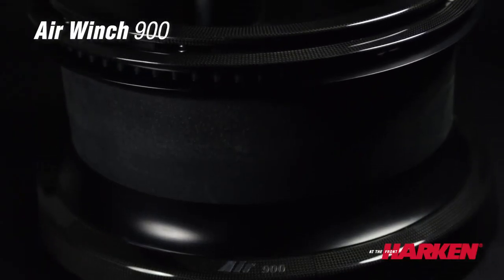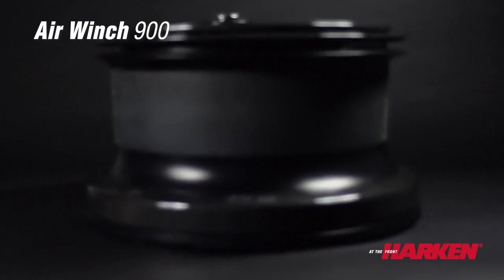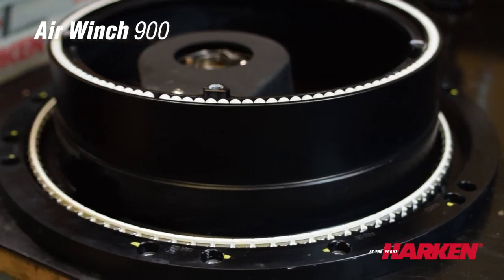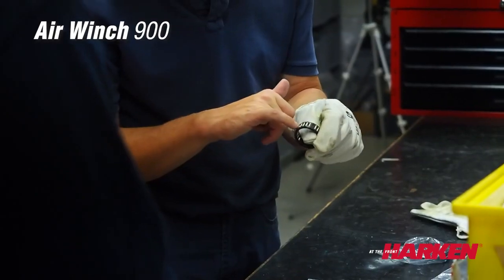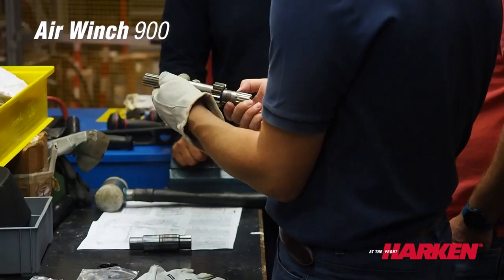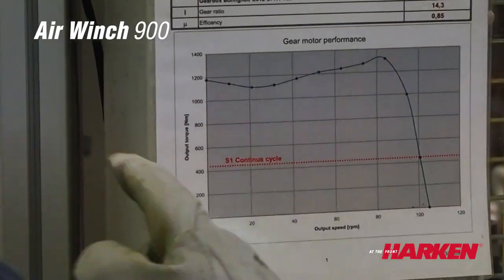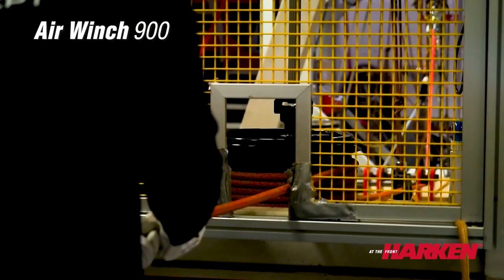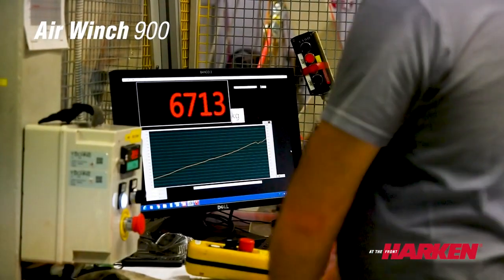The Harken Air Winch 900: Impressive Power. More Impressively Light.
Harken’s largest Air® winch provides a massive 9000 kg working load. But it does so without being at all massive, weighing in at a puny 31 kg. That’s 24% lighter than Harken’s model 1130 which is now the market’s second lightest. Air 900’s closest non-Harken competitor weighs 77% more.

Developed at the request of Ultime trimaran teams seeking to harness the potential of their 100’ rocket ships, these winches offer drum diameters 13% larger than the 1130. Larger diameters and the distinctively lower Air winch form factor allow trimmers to use fewer sheet wraps for more precise easing while simultaneously being certain of all complete control. Providing additional help is a new self-tailing design allowing a range of line sizes from 8 mm to 16 mm. Paired with a unique down-drive system and gear ratios that can be changed in minutes, this winch assures solo- or double-handed sailors all the torque required.

Like every Air® winch, the 900 comes with the distinctively massive hole in the middle. This was made possible by eliminating 10% of the parts found in the 1130STR. A smaller gear box lives within the empty drum, leaving only the memory of the unneeded kilos.